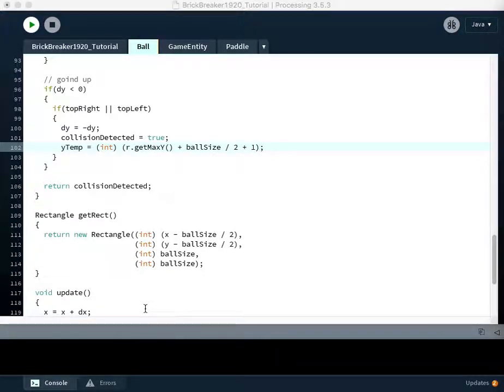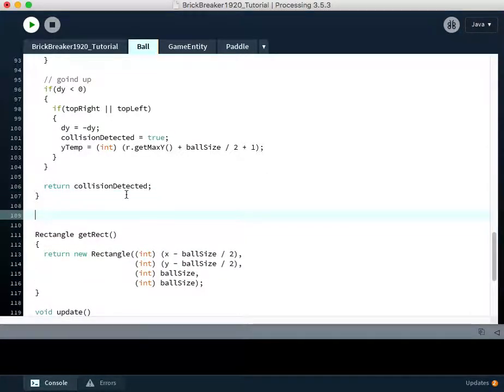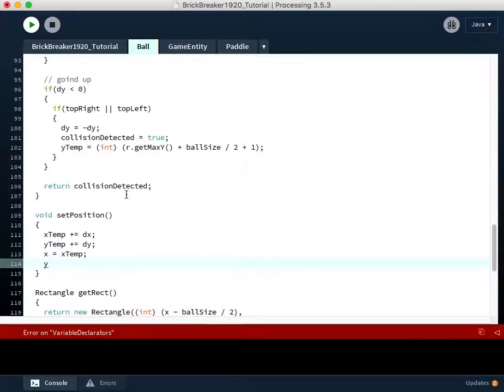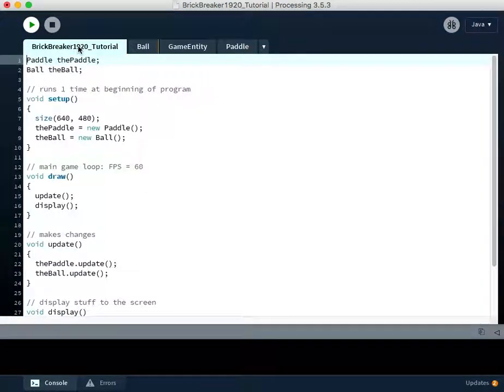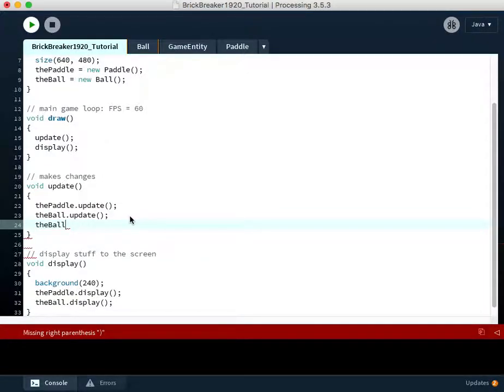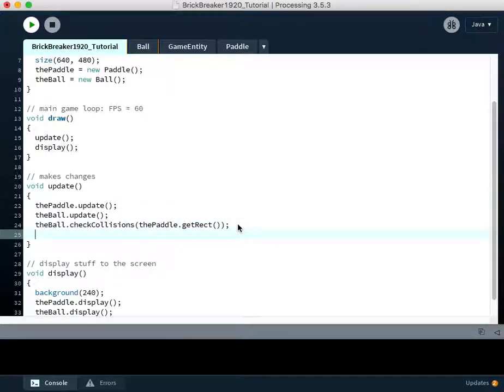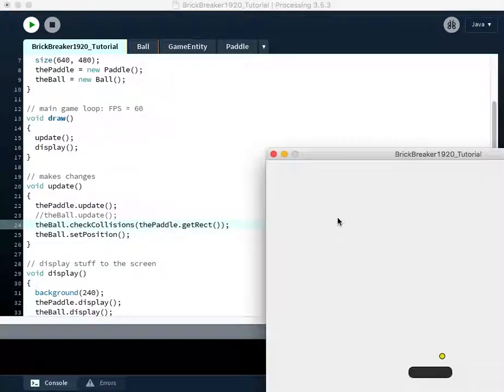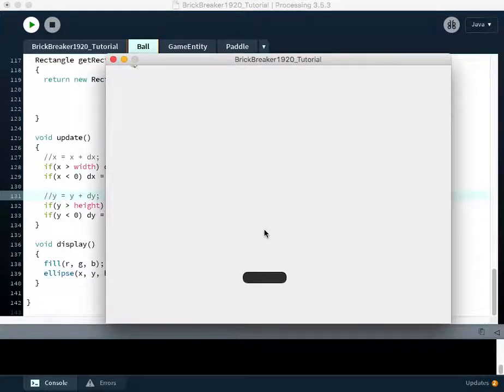11 set position